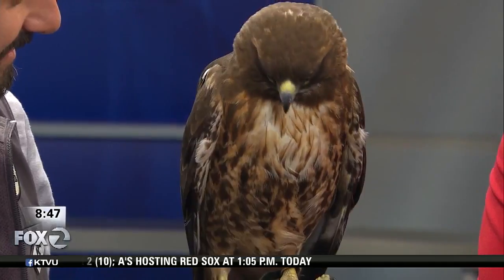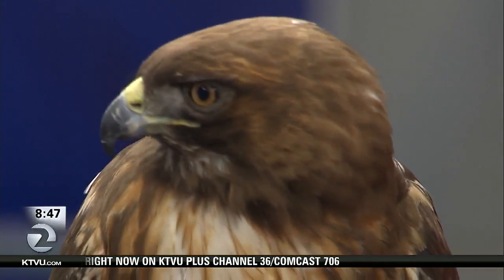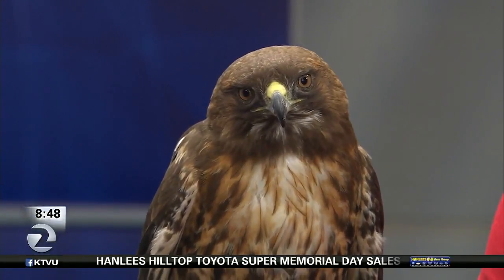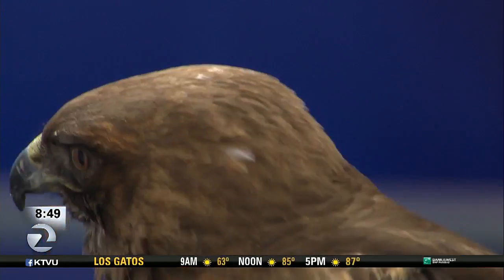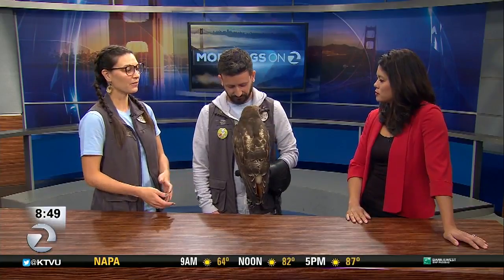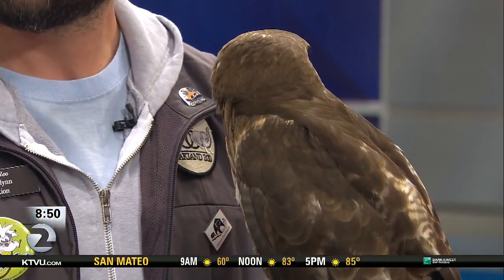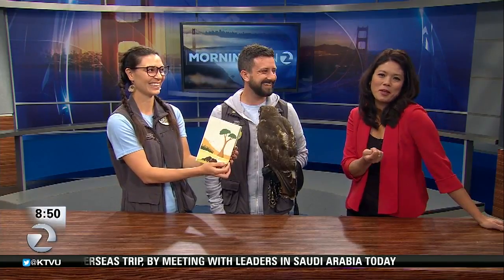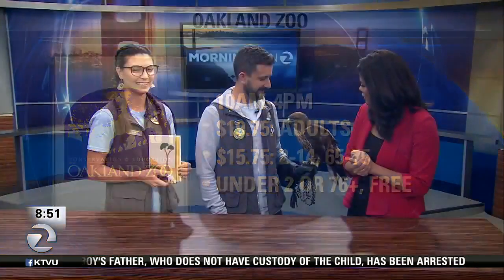Red-tailed hawk joins Mornings on 2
The Oakland Zoo brought a red-tailed hawk into our studios!